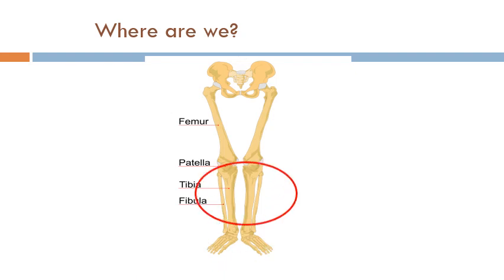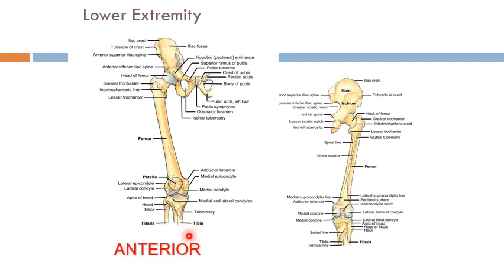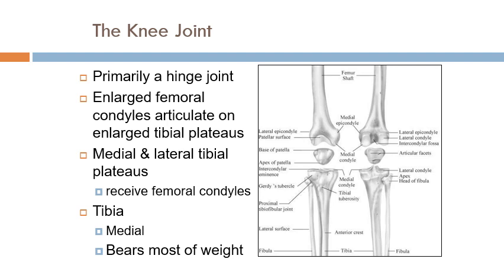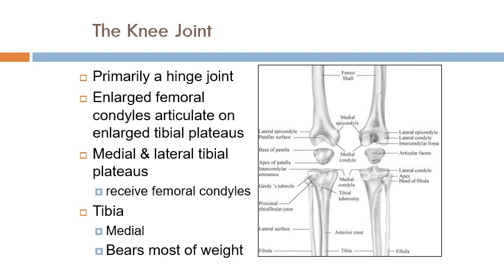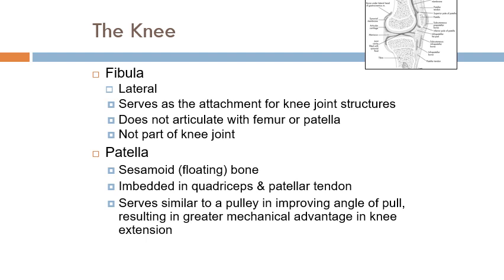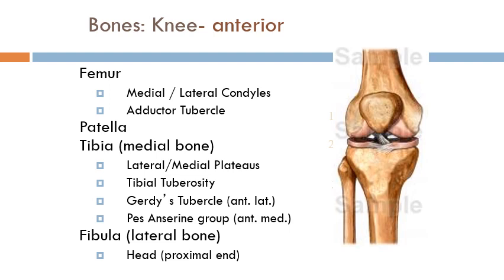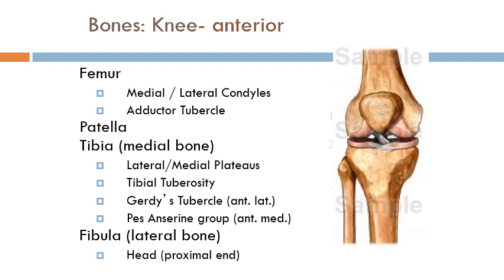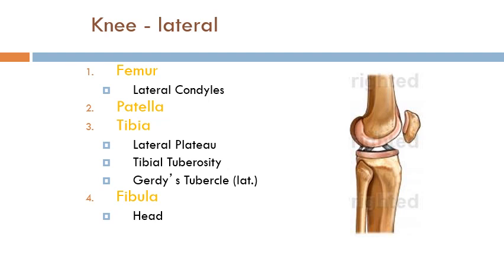Knee Part 1